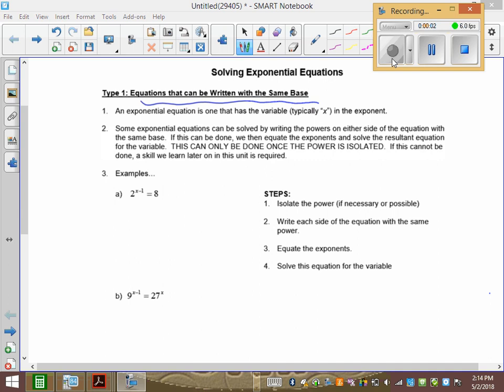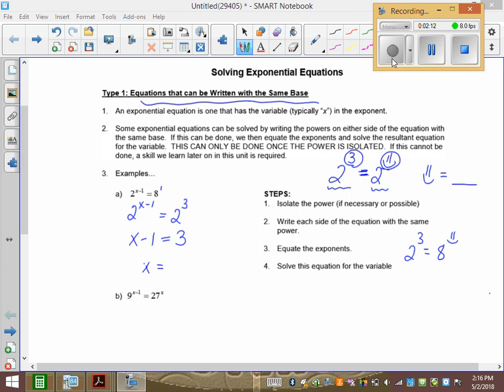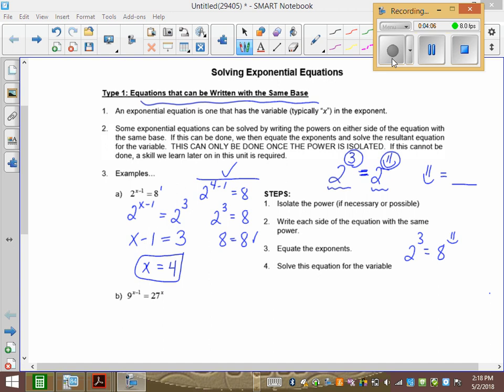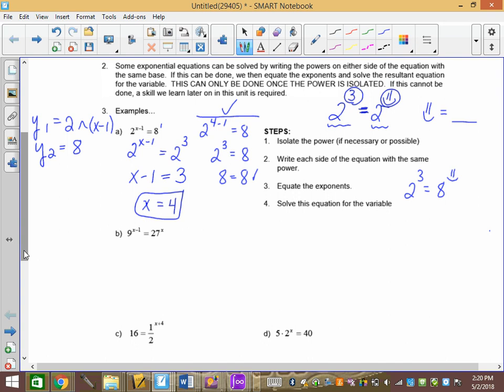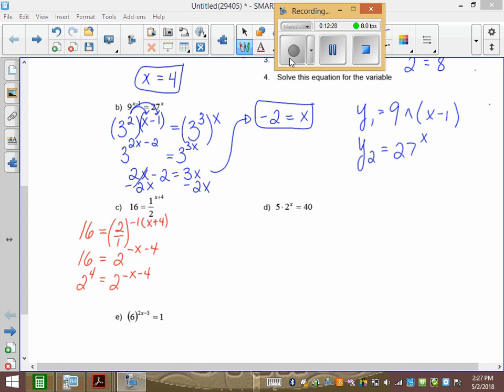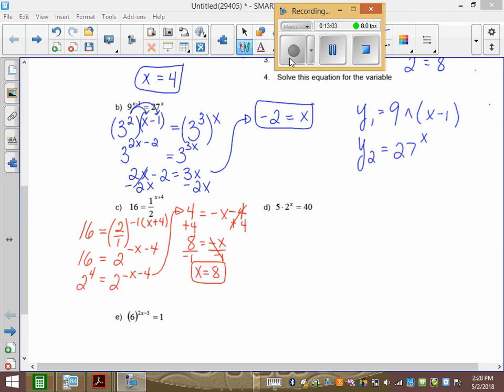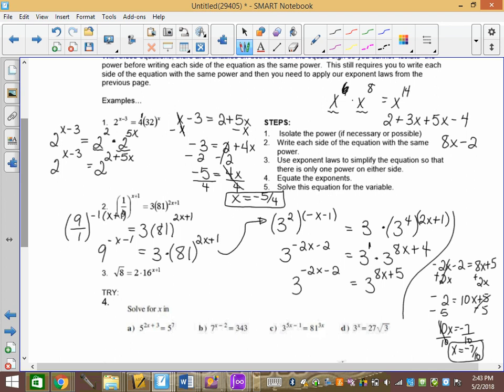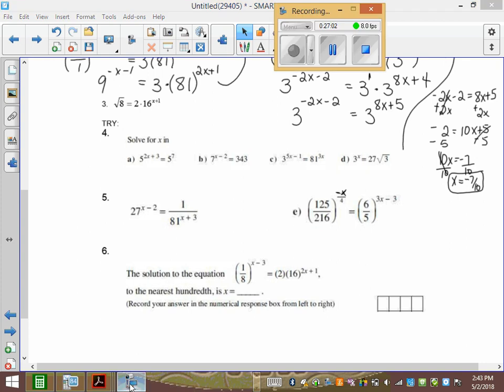Solving Exponential Equations by common base May 2